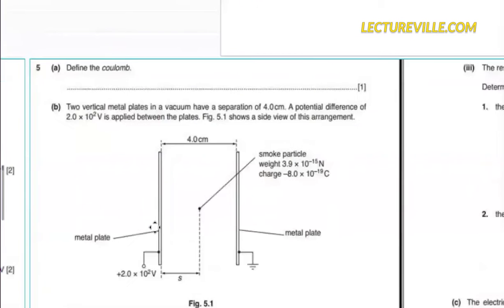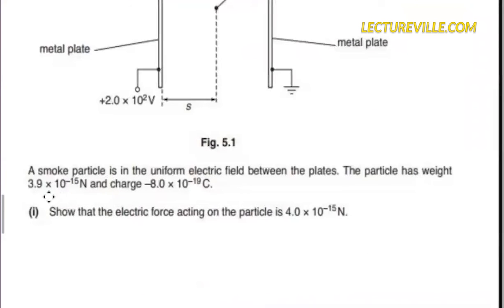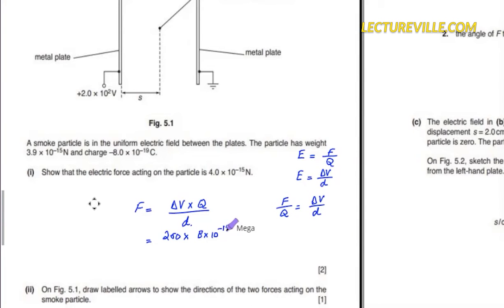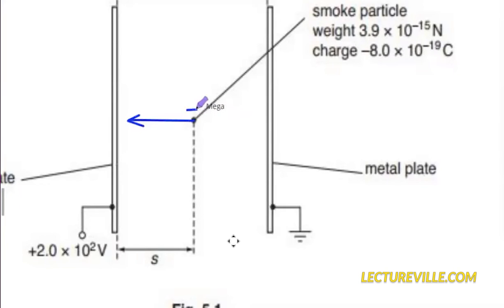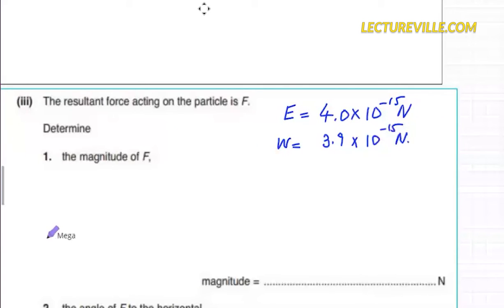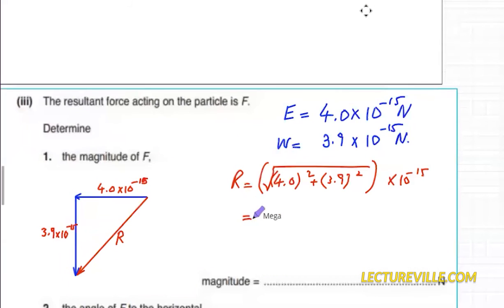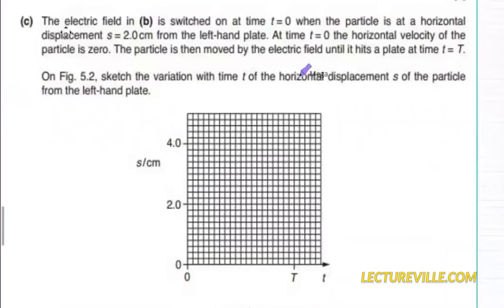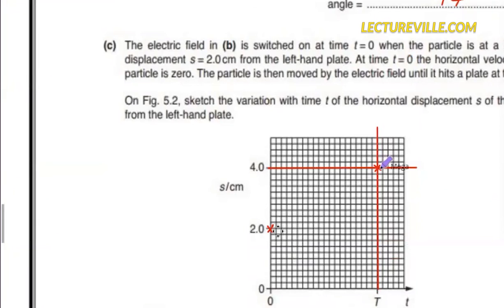CIE AS & A Physics 9702/22/O/N/20 Paper 2 Question # 5 A,B,C - OCT/NOV Physics Past Paper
This is Cambridge CIE past papers solution for 9702/22/O/N/20 past paper solution. This is the detailed explanation of CIE past paper solution which will help you preparing for your O level exams.